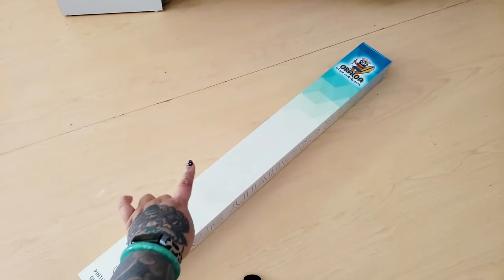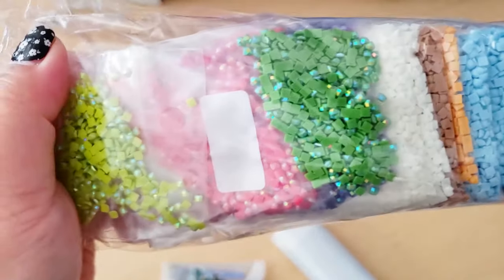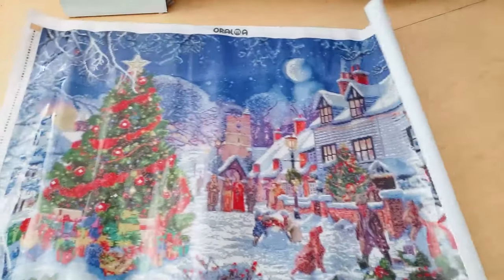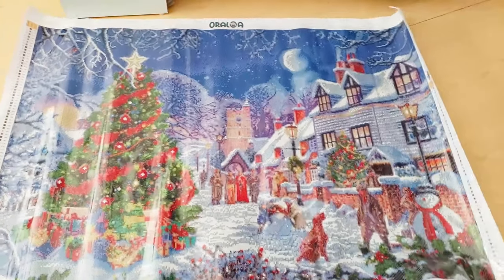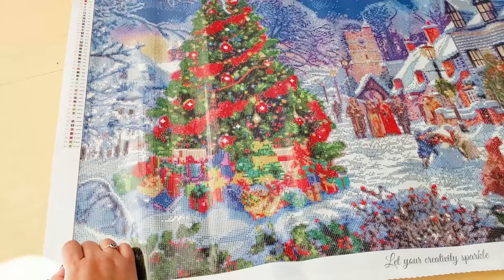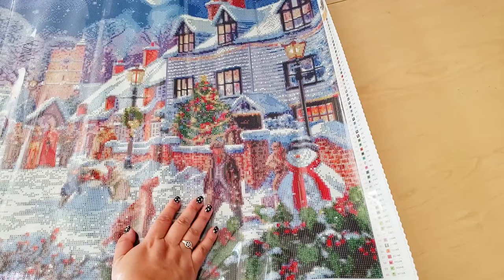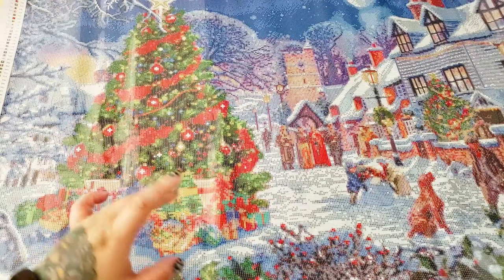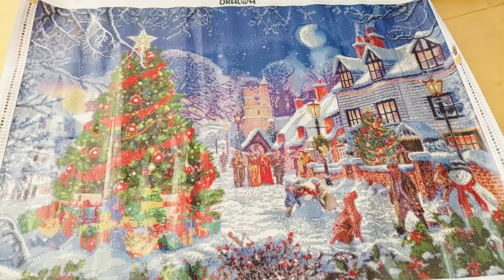The perfect holiday/Christmas diamond art kit | Oraloa Diamond Painting Unboxing Sneak Peek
Ooh wee! Let's unbox this fun diamond painting kit from Oraloa. It's a BIG square diamond art kit called "Village Christmas" by Steve Crisp.